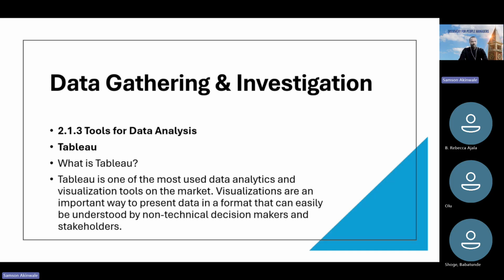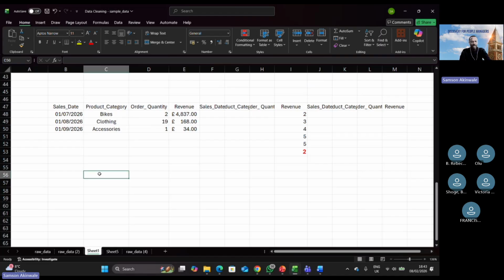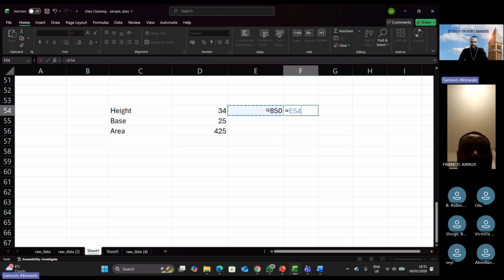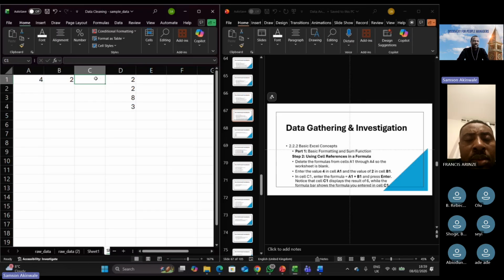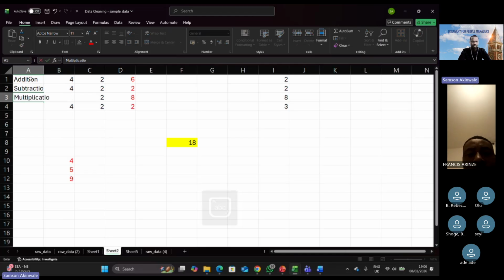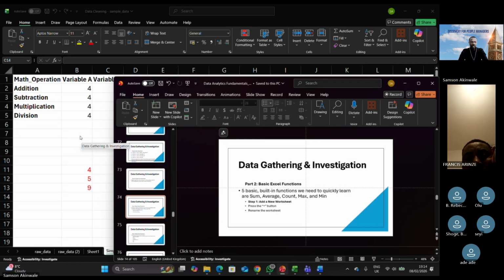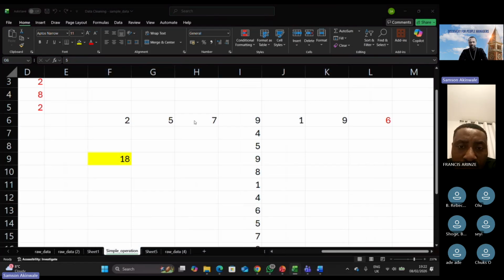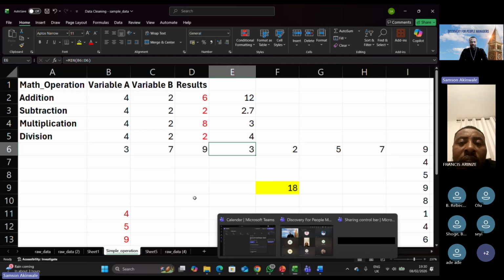Episode 12 - Discovery For People Managers